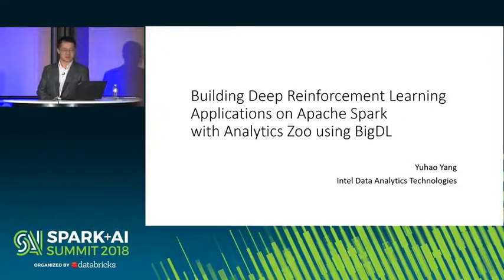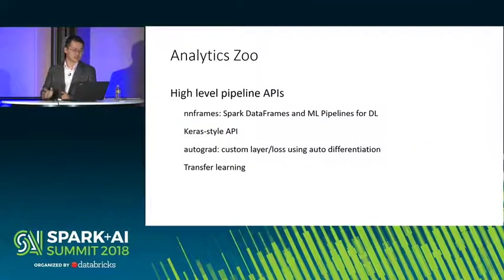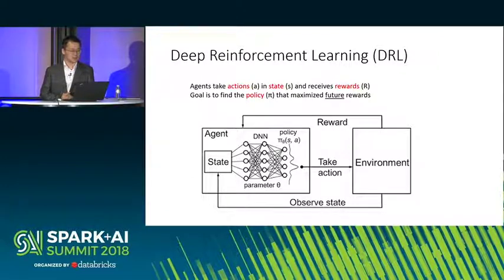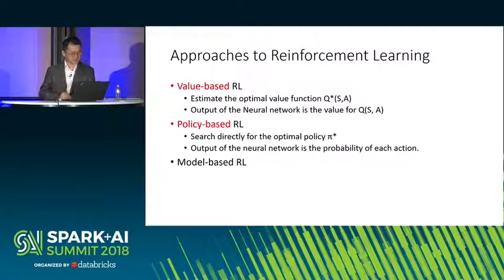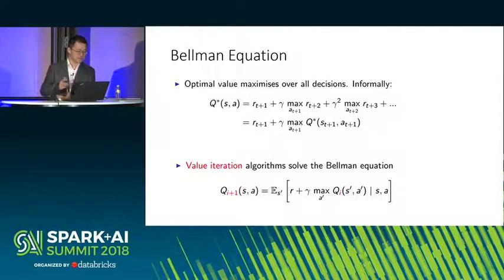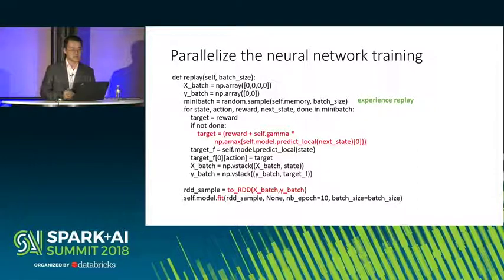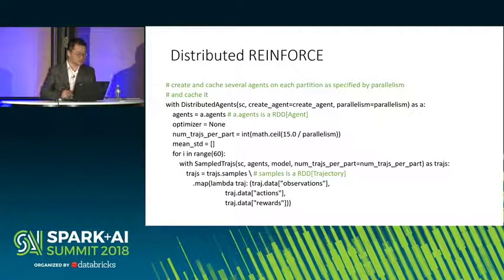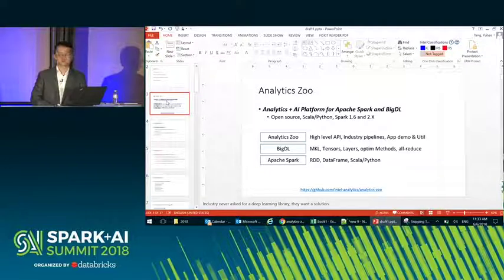Building Deep Reinforcement Learning Applications Analytics Zoo (Yuhao Yang,)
Yuhao Yang, a software engineer at Intel, delves into Deep Reinforcement Learning (DRL) is a thriving area in the current AI battlefield. AlphaGO by DeepMind is a very successful application of DRL which has drawn the attention of the entire world. Besides playing games, DRL also has many practical use in industry, e.g. autonomous driving, chatbots, financial investment, inventory management, and even recommendation systems. Although DRL applications has something in common with supervised Computer Vision or Natural Language Processing tasks, they are unique in many ways.